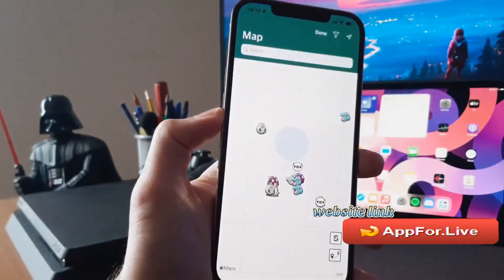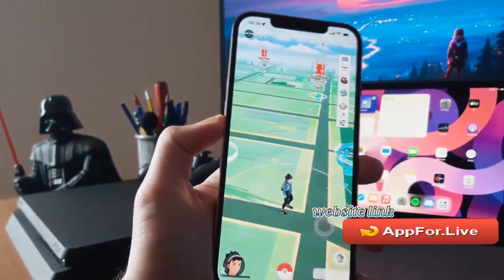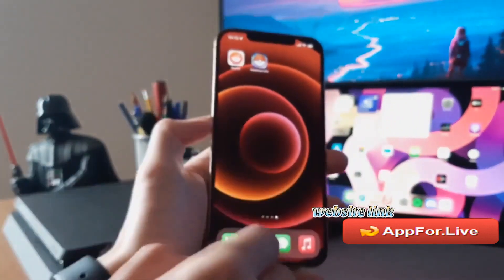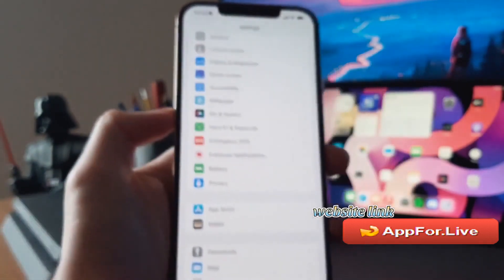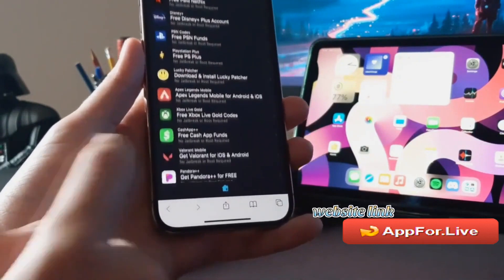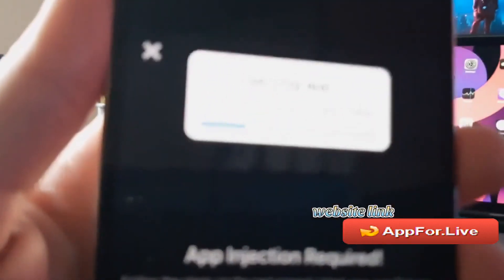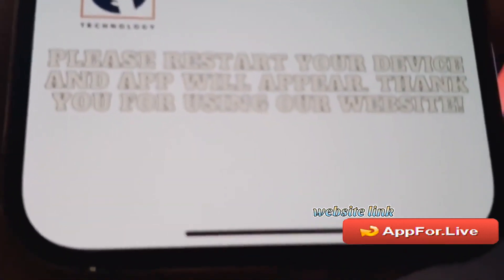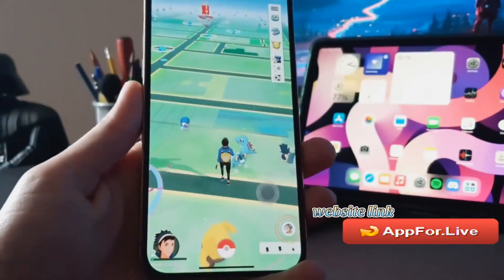Pokemon GO for BLUESTACKSPC (SPOOFER), 100% WORKING (October 22, 2021)